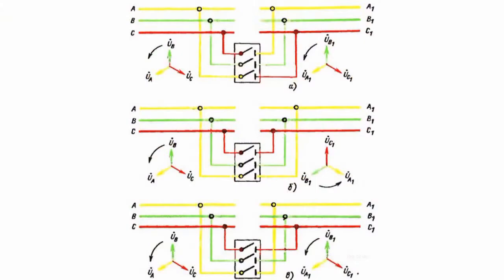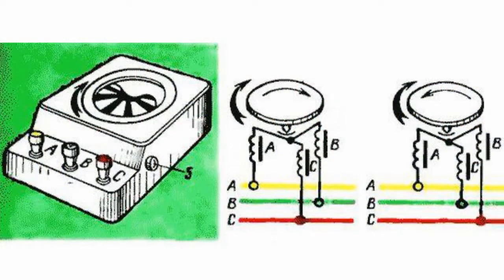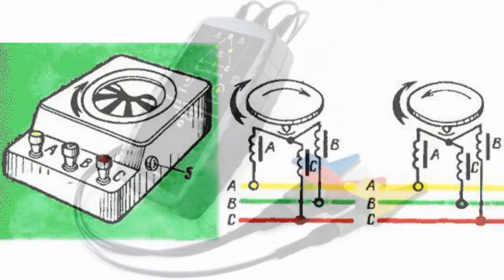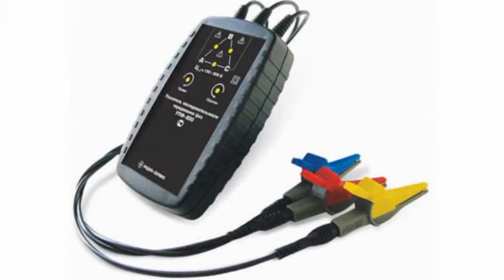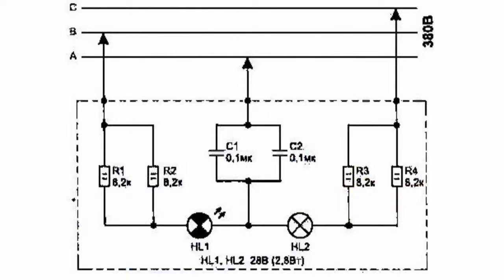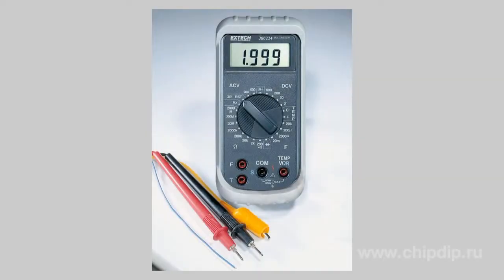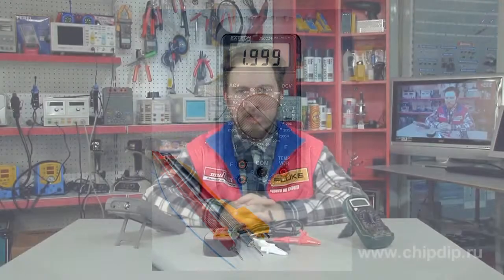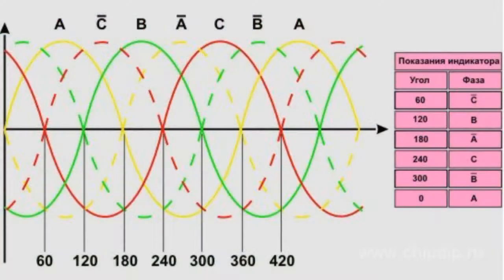Phase indicator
Phase indicator       A phase indicator is an electric measurement instrument designed to determine phase alternation sequence in three-phase electric circuits. The phase alternation sequence is determined by the rotation direction of three-phase current in electric motors.       An electromechanical phase indicator is the simplest of these devices. It is made as a miniature asynchronous electric motor with a rotor represented by an aluminum disc that rotates when exposed to the magnetic field generated by the currents in the three windings connected at the 120 degree angle.       The phase indicator clamps indicate a certain sequence of phases; if the disc rotates in the direction of the arrow indicated on the clamp, the phase sequence corresponds to the picture.       A phase indicator with signal lamps is a more complicated version of the device. Its operation principle is based on the complex resistance values of capacitors, through which the signal neon tubes are connected. There also exist universals phase indicators that can be used to determine the power factor and phase displacement between voltage and current. Its operation principle is based on analyzing phase graphs.